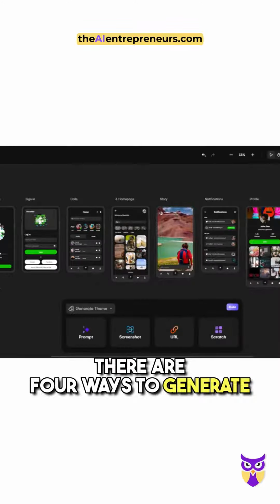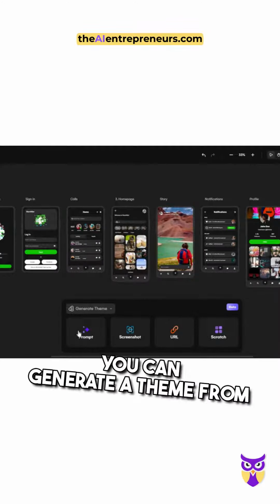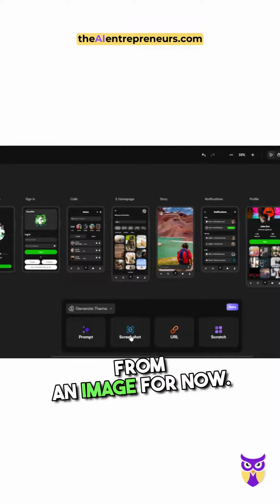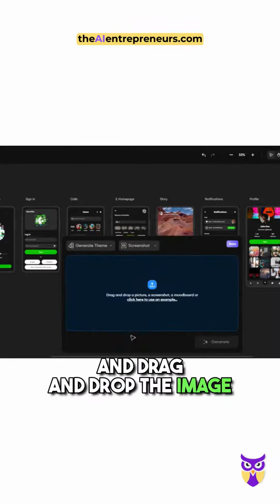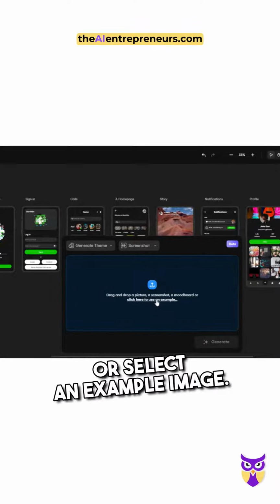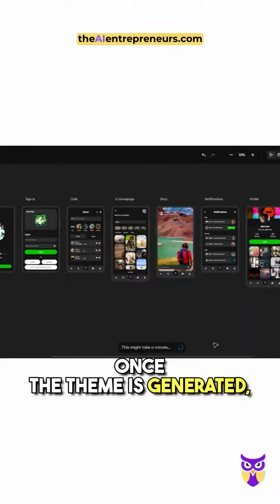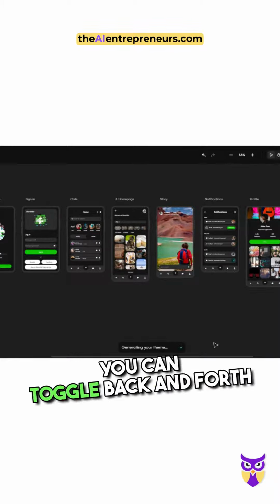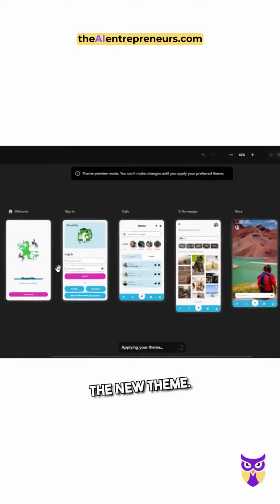Uizard Theme Generator Tutorial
Hey UI Design enthusiasts! 🎨 Here's a link to get the tool

Ever felt bogged down by the intricate, often frustrating process of creating UI designs? Well, guess what? We've got a game-changer for you! 🌈✨